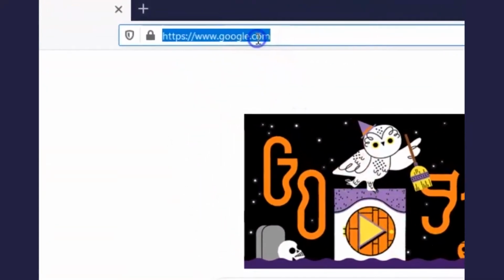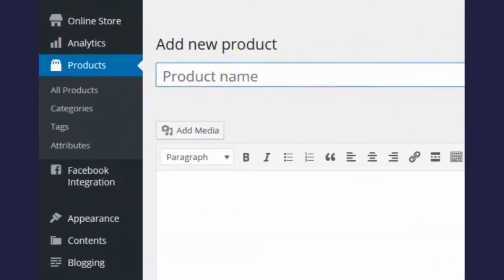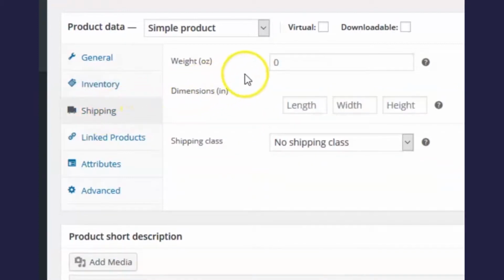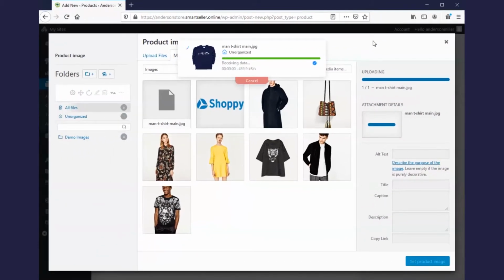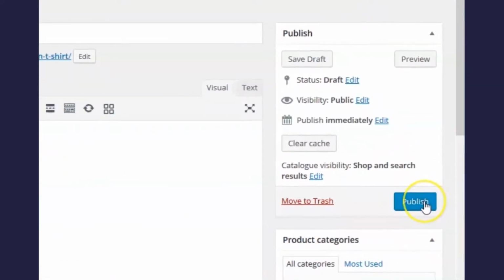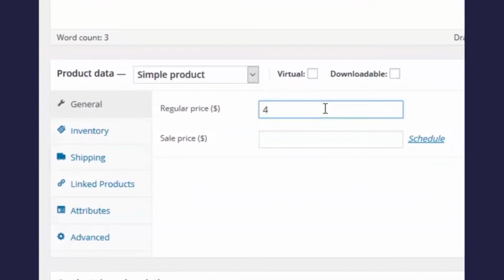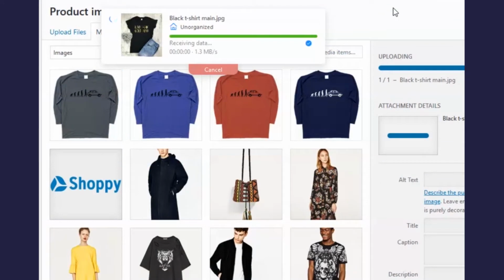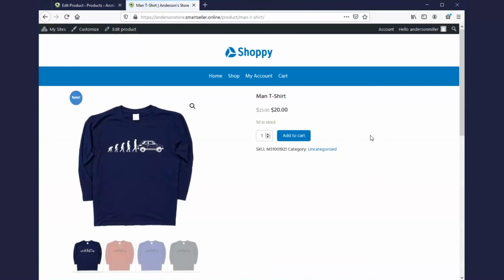SmartSeller Tutorial - Adding Product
Adding Product
In this tutorial, I will show you how to add products to your web store on Smart Seller.
You will visit your web store dashboard, add new products to your web store, load product images and add product description and set pricing.

You will see this dashboard page after you log in to your account on smart seller.

Click "products" on the left hand navigation column followed by "all products".

You will see a page with your product listing.

Click "Add new" at the top of the page.
You will be directed to the "add new product" page.

Type in the name of the product. It can be any catchy name your customers might be attracted to. You can use alpha numeric, including special characters here.

Next, you will type in a description of the product. This is what they customers will see when they want to know more about the product.

Next, key in the price of the product in "regular price". If you are doing a promotion then key in the "special price" and customer will purchase at the discount price, otherwise leave this field blank.

Now, click "inventory". Key in an SKU number. This is the stock keeping unit which is an alpha numeric code that identifies a product and helps you track inventory for your retail business. You can create SKU numbers by giving each product a special code. It can be any alpha numeric string.

Click "enable stock management" if you want the system to alert you of your inventory stocking status.

Key in the quantity of the same product you have in stock. The rest of the check boxes are self-explantory.

Next click "shipping" on the navigation column.

Proceed to key in information such as weight and dimensions of the product required by shipping company. Just type in the numbers without the units. You have already defined the measurement units during store set up.

Next you you point your cursor to the right hand side and click "set product image" to upload photos of your product.

On this "product image" page, you can upload photos to the web store. There are different ways to upload a photo. By clicking on the "select a file" button or by dragging a photo from a folder on your hard drive and drop it anywhere on the page.

Here I open a folder where I keep my product photos. It shows the t-shirt photos in that folder.

I select a photo of the product to be used as the main photo on the web store. Customers will see this photo first when browsing your webstore.
I simply drag the photo onto the page to upload it.

Now the photo is being uploaded to your web store. I will take a short while because your photo is being processed. It is being compressed and resized.

Click the blue button "set product image" on the lower right side to set the image as the main photo of the product.

After setting the main image of the product, you then proceed to load more related images of the same product. Click "add product gallery images" at the lower right corner.

Next click a folder on your computer that contains all the other photos of the product.

Select them by clicking and dragging at the same time. Drag and drop the photos on the "add gallery images" page.

Now your multiple images are being uploaded. Please bear with it as it takes a bit of time to resize and process and optimise your images.

You can see that two of the 3 images have been loaded and now the last image is being processed and loaded.

OK, now all three images have been loaded successfully.

Select all three and click the blue button "add to gallery" on the lower right corner.

Here you have it, all three t-shirt images have been added to the gallery.

Click publish to go live so your customers can see this newly added product on your web store.

To view your new product, click "view product" on the upper left hand side link and choose open a new tab.

Click on the new tab to see how your product looks on the web store.
You customers will see the same layout when they visit your store.